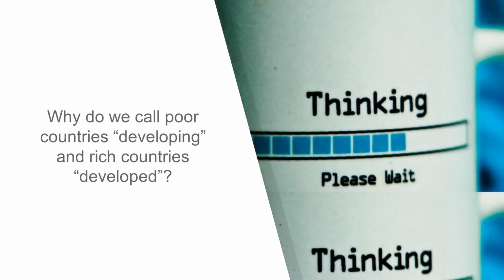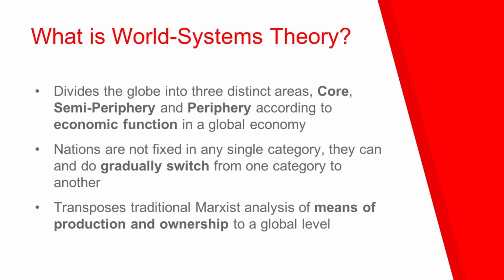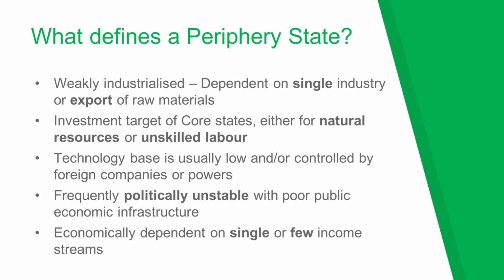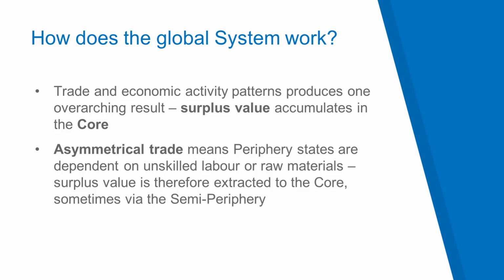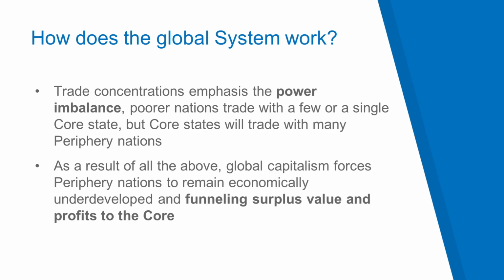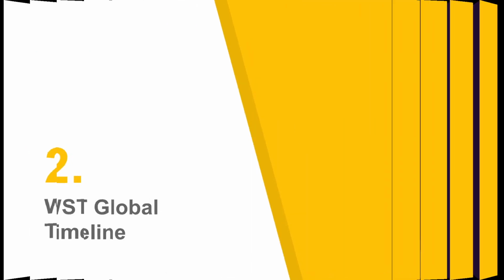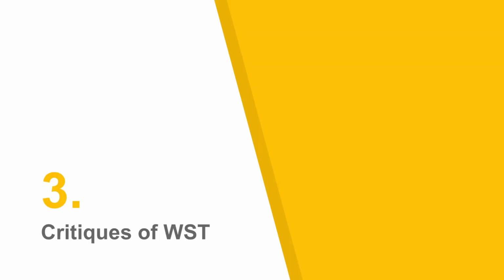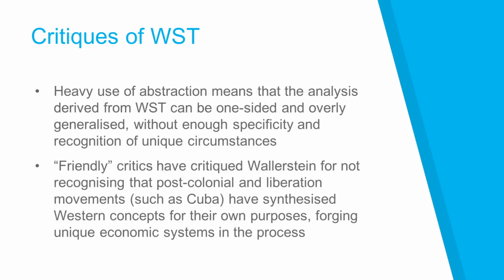World Systems Theory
This video gives an overview of world systems theory, looks at the timeline of mini-systems, world empires and world systems as well as exploring some of the major critiques of world systems theory.